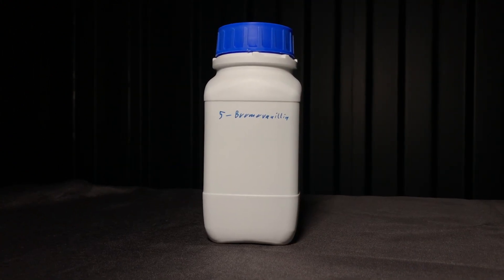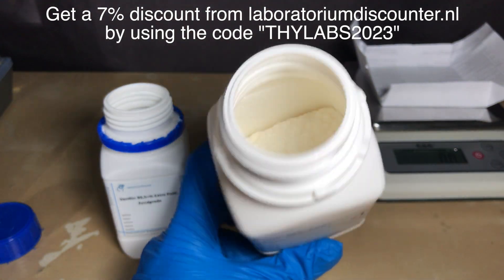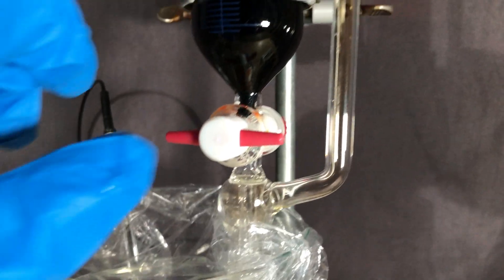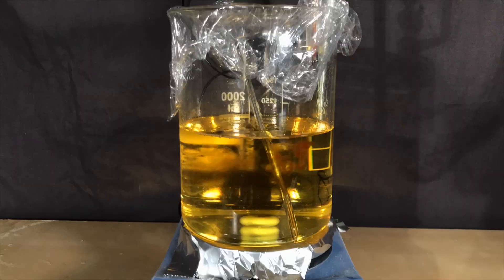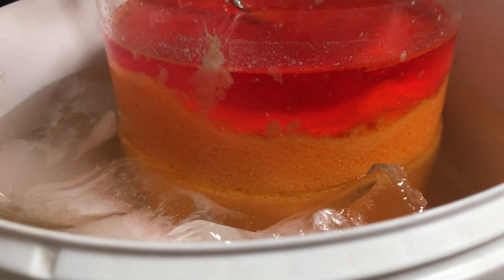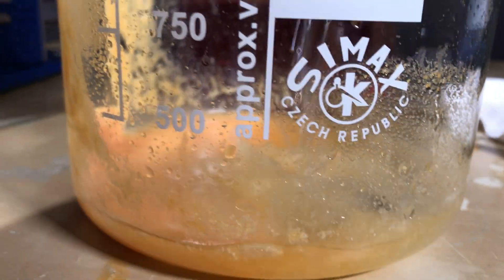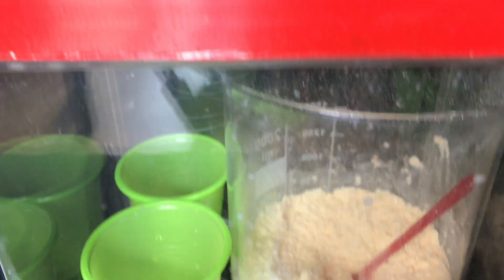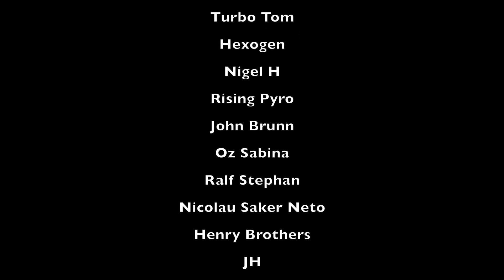Making Bromovanillin: A Precursor To Substituted Benzaldehydes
In todays video I will show you how to make bromovanillin which is a precursor to other substituted benzaldehydes. You could for example make hydroxyvanillin from it. Bromovanillin is made by dissolving vanillin in methanol and brominating it by slowly adding toxic bromine. These react and you get bromovanillin. Crash it out with water, filter, wash and you are finished.

Do NOT try this at home. The video is for educational and entertainment purposes only.